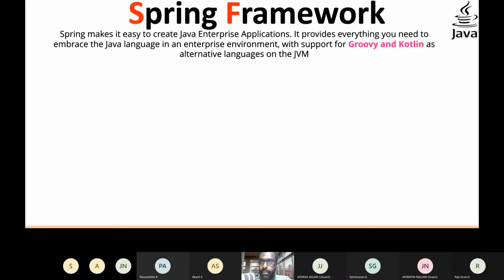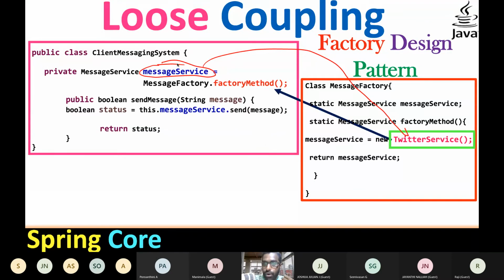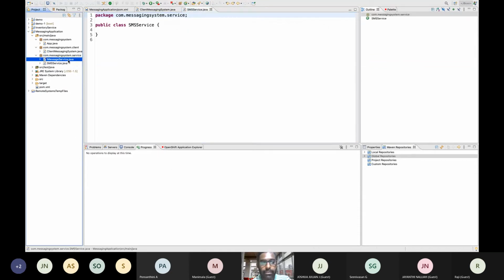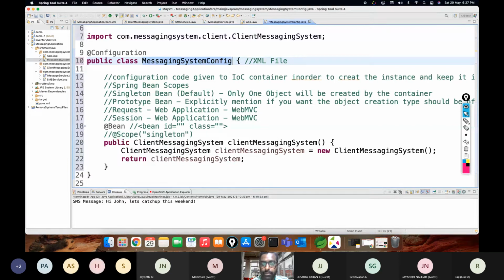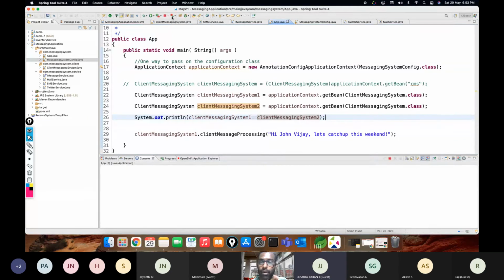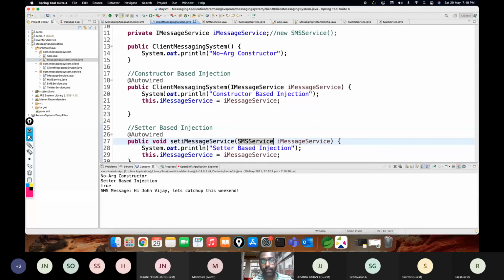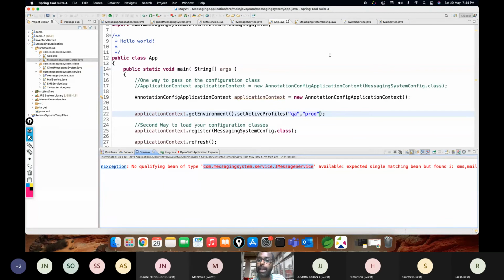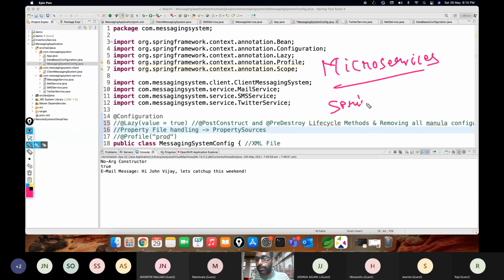Spring Core JDBC MVC Security Developer Training Day-3